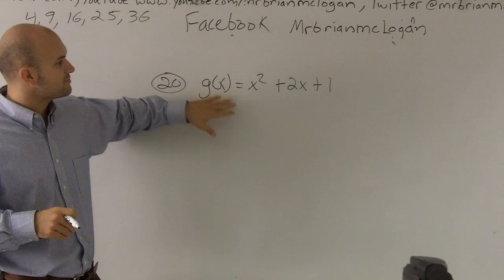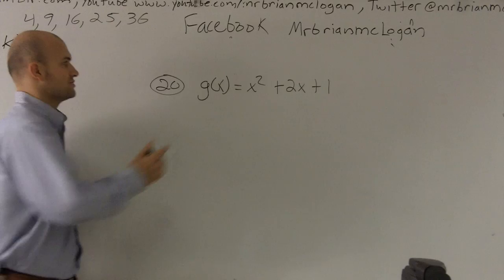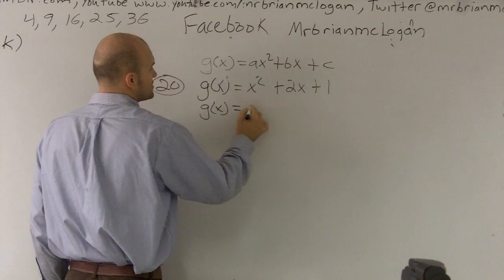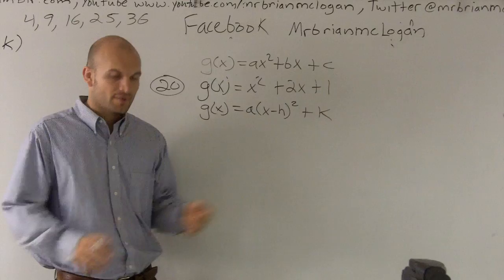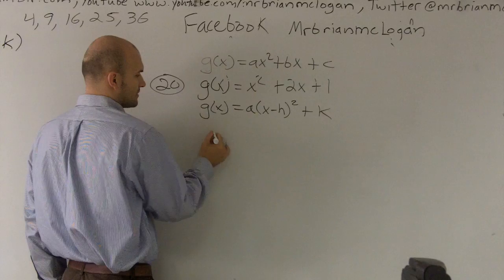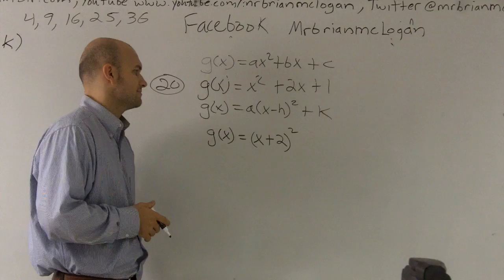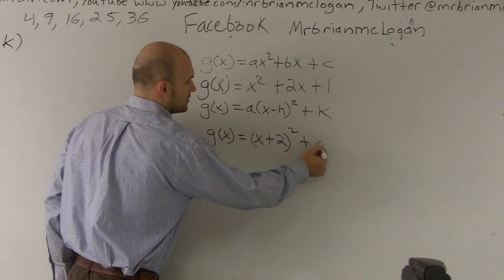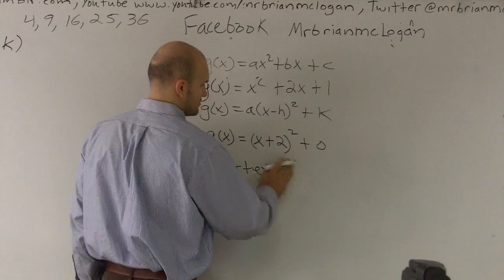Finding the vertex from a quadratic equation by using the standard form